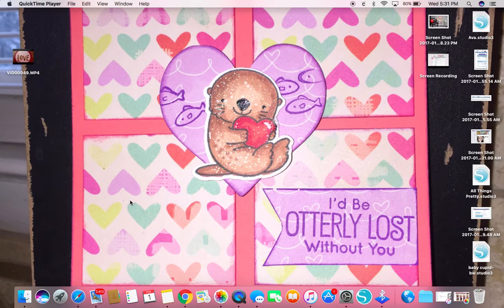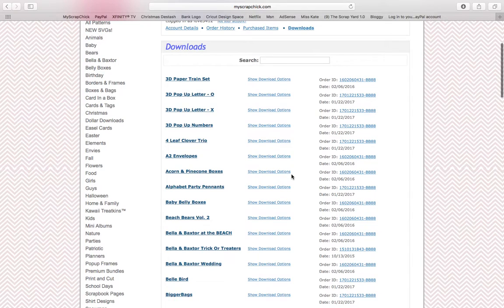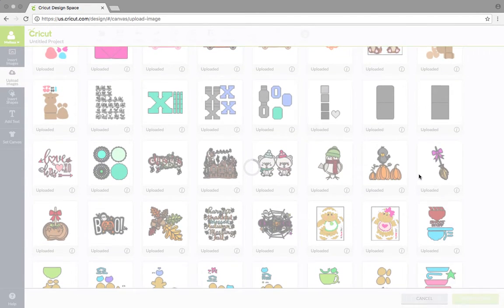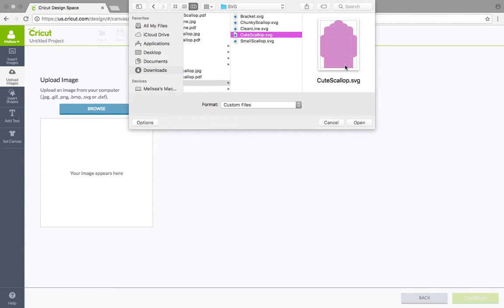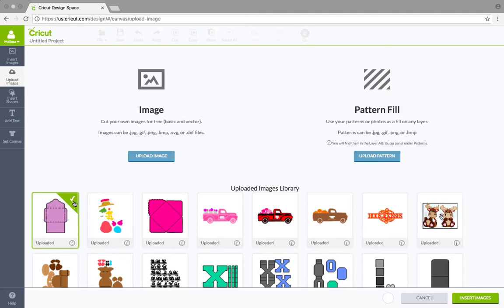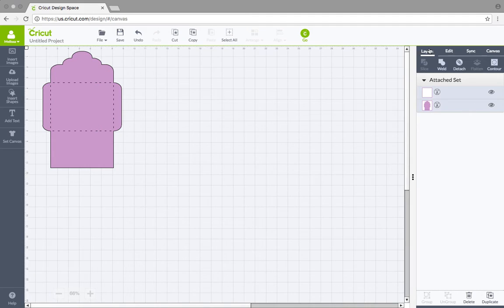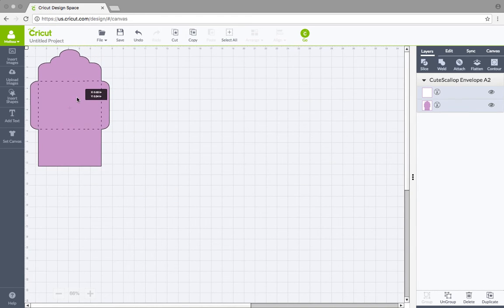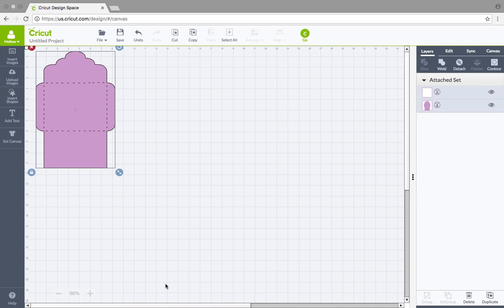How to import My Scrap Chick SVG files into Cricut Design Space & other Helpful Tips! *Video Request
Hope this video helps my crafty friends out there get started in the SVG world! YOU WILL LOVE IT!!! It gets easier , I promise!!! Hugs~Mel